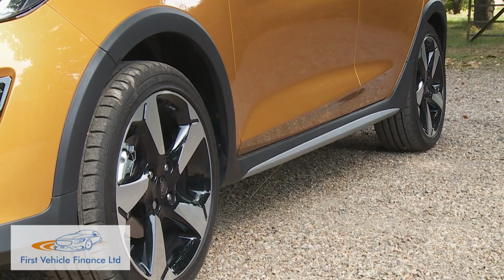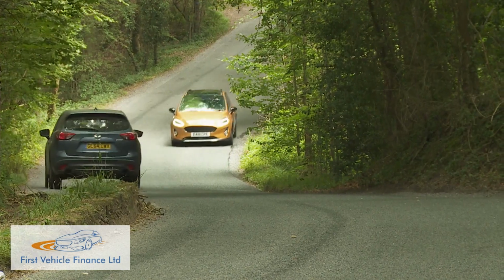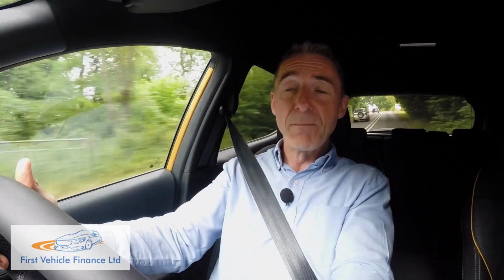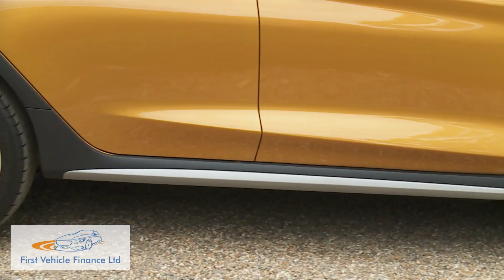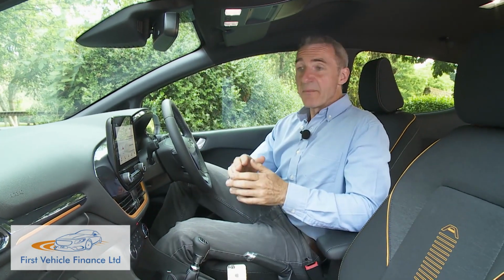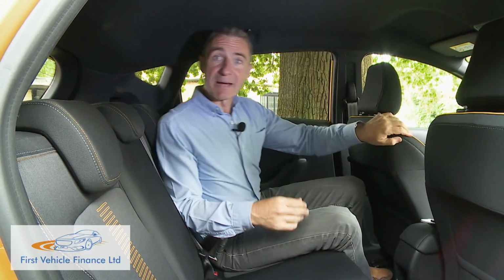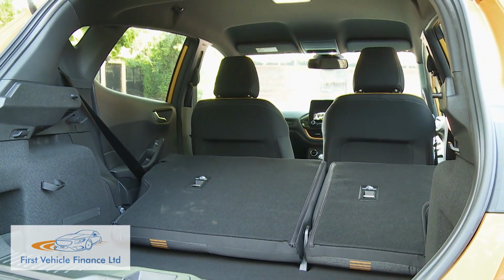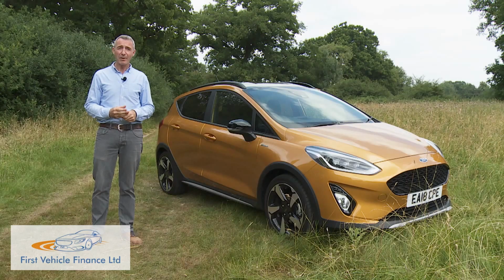Ford Fiesta Active - Seven up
Driving Experience
Not much about the engineering of this car has changed: not much needed to. Variations on the Fiesta theme may come and go but before driving any version of Ford's definitive supermini, there's one thing you almost always know for certain: that it'll be a great steer. This current generation model is 15% stiffer than its pre-2017 predecessor and both front and rear track measurements are wider. The engineers tell us that the chassis offers 10% more cornering grip than that old generation car, supported by Electronic Torque Vectoring Control, which enhances the driving experience by applying a small amount of braking to inside wheels to assist traction and stability when cornering. And engines? You'll want to know about those. There's no longer a diesel, but the elderly 1.1-litre Ti-VCT 75PS petrol unit continues at the base of the line-up. Ford has been gradually introducing its mild hybrid 48-volt tech into this car but for the time being, you can still have the volume three cylinder 1.0-litre EcoBoost turbo petrol engine without it, offering 100PS and a 6-speed manual gearbox. The 1.0T EcoBoost powerplant can also be had in mild hybrid mHEV 'EcoBoost Hybrid' form in 125 and 155PS forms, complete with the option of auto transmission and using that 48V electrified technology. With this, the 1.0-litre EcoBoost engine is combined with a belt-driven starter/generator and a 48-volt battery pack for extra performance and efficiency. The system also allows for easier stop-start integration, which can shut off the engine when below 15mph. The SUV-style 'Active' Fiesta variants share all the usual mainstream engines, but the top Fiesta ST hot hatch model, as before, gets its own 1.5-litre EcoBoost petrol unit developing 200PS, though peak torque for this unit climbs from 290Nm to 320Nm.

If you go by the maxim that if something looks right, it is right, then you'll probably like the look of this improved version of the seventh generation Fiesta. As before, it's offered in both three and five-door bodystyles, plus an 'Active' crossover version, and all variants are tidy pieces of styling - especially in this revised form. The bonnet's been revised, the nose of the car raised and the brand badge moved into the grille, which is flanked by restyled LED headlamps. As before, the sportier 'ST-Line' models get a more aggressive front bumper and feature a gloss black honeycomb mesh grille. The Fiesta Active is marked out by vertical grille bars, plastic body cladding and silver trim accents. At the rear with all variants, the tail lamps are darker and Ford now offers a contrasting matte and gloss black diffuser finish. Inside, Ford has added a 12.3-inch configurable digital instrument display screen, which complements the usual 8-inch SYNC 3 centre infotainment screen. It incorporates 'Apple CarPlay' and 'Android Auto' smartphone-mirroring - and can include a 575-watt B&O stereo and a rear view camera too. Storage for personal belongings is delivered with a 20% larger glovebox and a 1-litre media bin in the centre console. Rear seat passengers aren't as cramped in the back of a Fiesta as they used to be; changes made in 2020 added 16mm more knee room, supported by slim-back seats that offer decent side-to-side support. This Fiesta's tailgate is wide for easy access to the 311-litre boot. If you're able to flatten the 60:40 split-folding rear backrest, you'll find that the revealed cargo floor ends up with quite a step in it, but the total capacity figure looks reasonable by segment standards - 1,093-litres.

As before, there's a choice of either three or five-door bodystyles. Pricing starts at just over £16,500 and the revised line-up's starts with base 'Trend' spec, then progresses through 'Titanium', 'Active' and 'ST-Line' (all also offered in plusher 'Vignale' forms), plus there's the ST hot hatch. That optional 'Vignale' pack includes smarter 17 or 18-inch wheels, Sensico faux leather upholstery and upgraded cabin trim. Key additions on the options list include Matrix headlights, which block individual light rays to avoid blinding oncoming cars when high-beam is enabled. These headlamps can also adapt to bad weather and surrounding traffic. Safety-wise, an extra addition is 'Wrong Way Alert', which stops you turning into a road where you'll be driving against the traffic. As usual on a Fiesta, you'll be offered some up-scale equipment options, examples including an openable panoramic glass roof. There's sophisticated safety too, including a Pedestrian Detection system that can even prevent collisions at night. And 'Active Park Assist' with brake interventions to prevent low-speed collisions when parking hands-free. As for standard equipment, even base models get features like air conditioning, Bluetooth, an 'Emergency Assistance' system and a 6-speaker stereo.